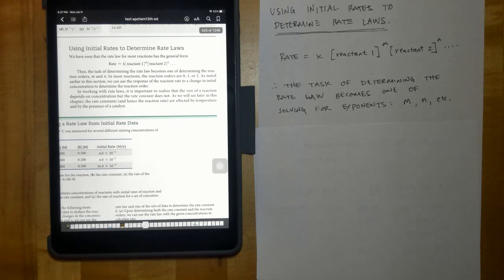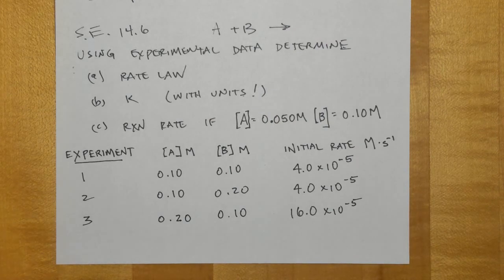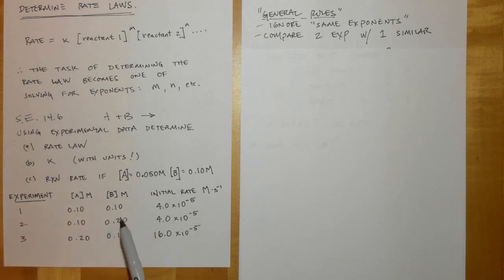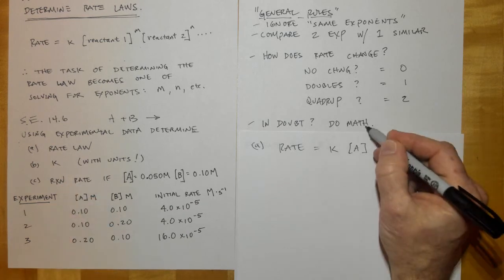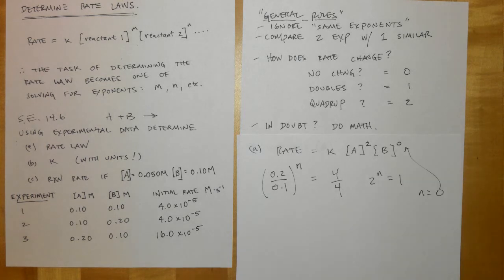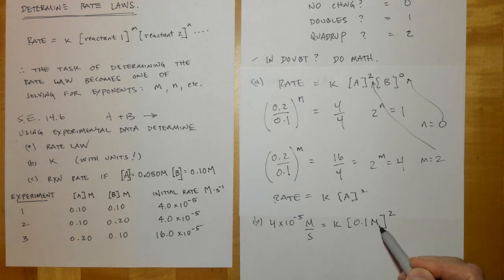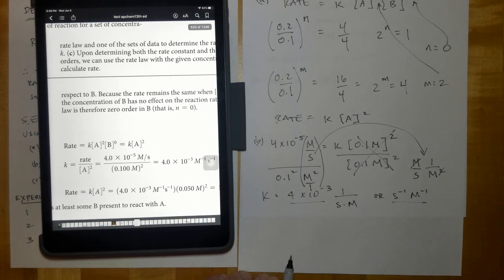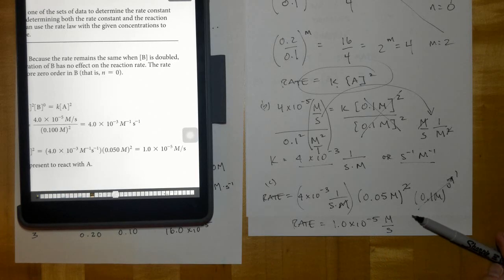Ch14v8 2021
Chapter 14 Video 6 (concentration and rate part 3)